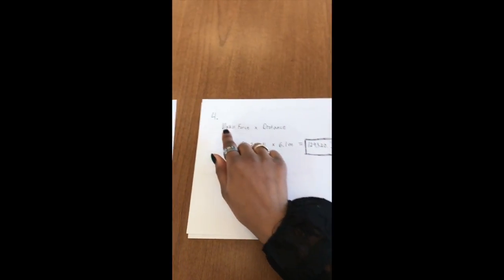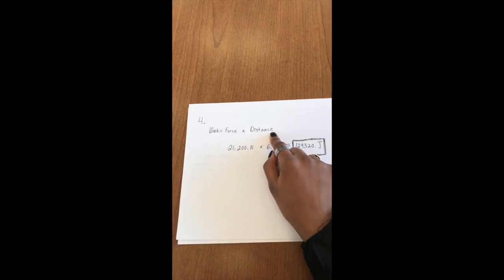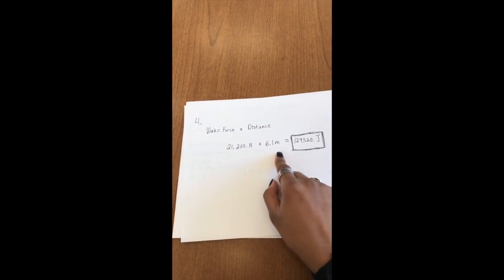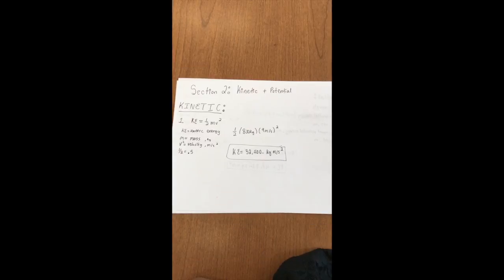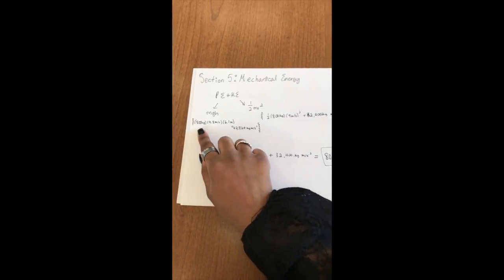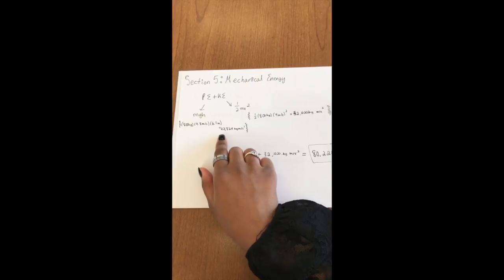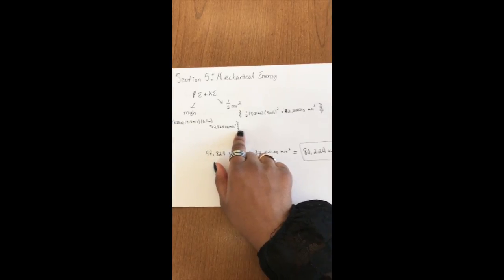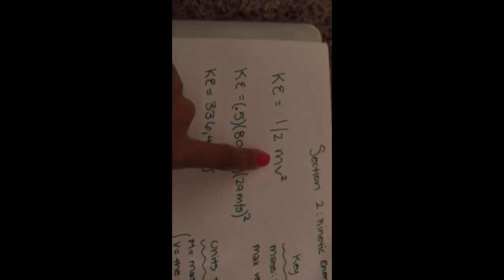Physics 2-8-2018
This video is about Physics 2-8-2018